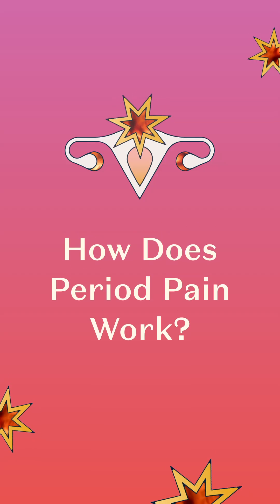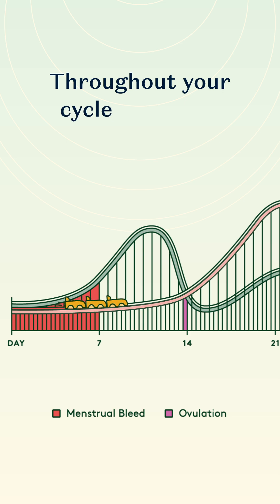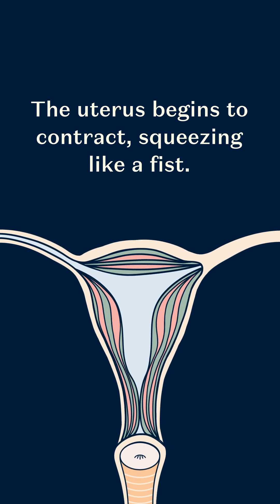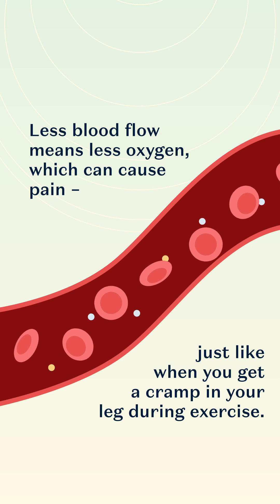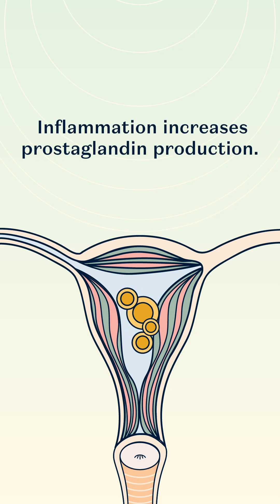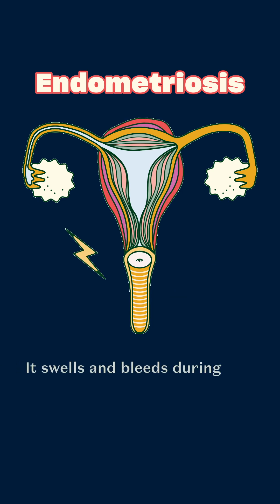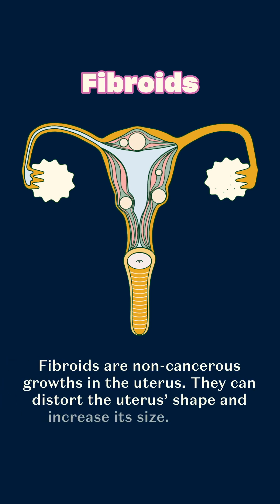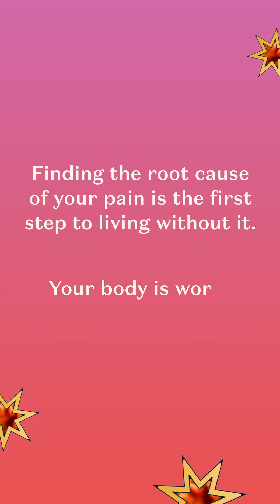Period Pain Explained: How do periods and pain work exactly?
How does period pain *actually* happen? Let’s break it down:

✊ Your uterus is a fist-sized muscle. It builds up its inner lining every month to prepare for pregnancy.

💌 Meanwhile, your hormones are the chemical messengers of the body. They keep your menstrual cycle going.

📉 Right before your period, estrogen and progesterone levels drop: triggering the release of prostaglandins.

🚨 Prostaglandins are your uterus’s signal to contract and shed its lining. They’re the chemical culprit when it comes to cramps.

💥 Sometimes these cramps can cut off blood flow to the uterus, reducing oxygen intake and causing period pain!

Remember: some discomfort is normal but severe pain is NOT. If your period pain is intense, it could be down to conditions like: endometriosis, fibroids or adenomyosis.

Uncovering the root cause of your pain is the first step to living without it. Get the answers you deserve with the Daye Period and Pelvic Pain Clinic